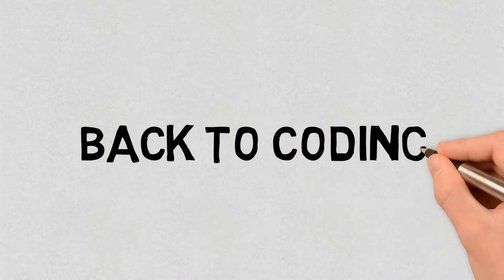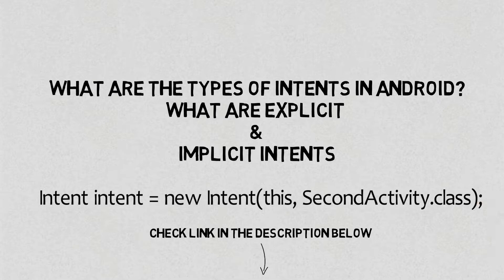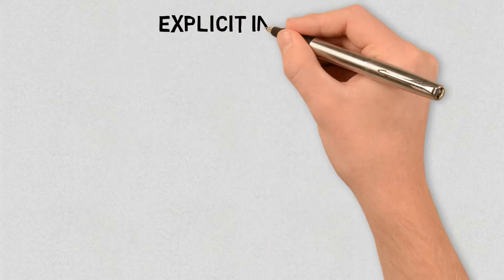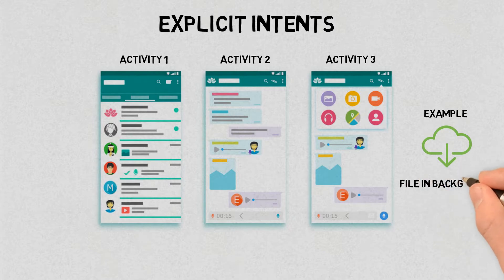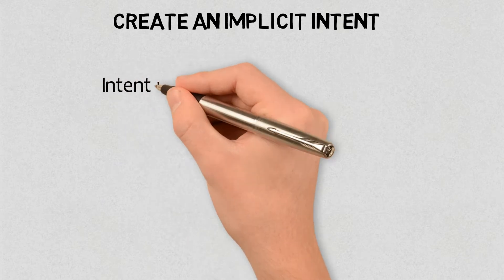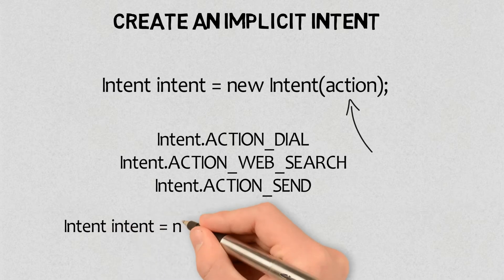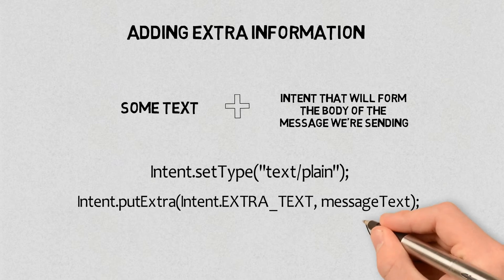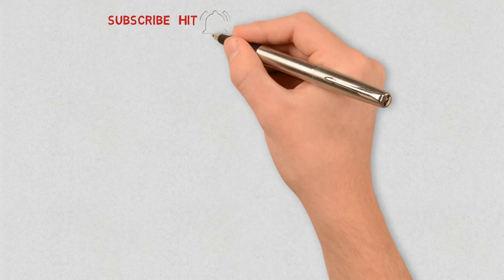#6 Types of intents in Android | Explicit and implicit intents in Android | What are intent types ?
A simple animated video, which explains what are the types of intents in Android and what are explicit and implicit intents in Android.

This video is in continuation of the Previous video I highly recommend you to check it first.

If you’re planning to enrol in a Udacity’s Nanodegree program then get Rs. 1000 cashback on your enrolment using the code mentioned